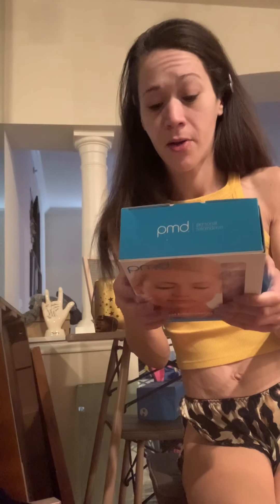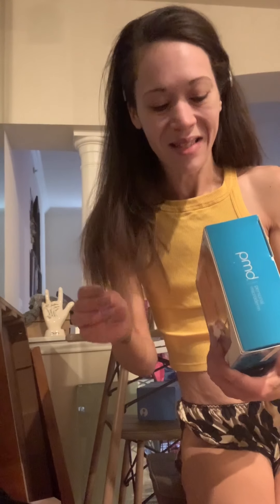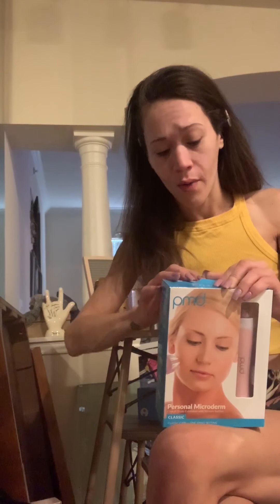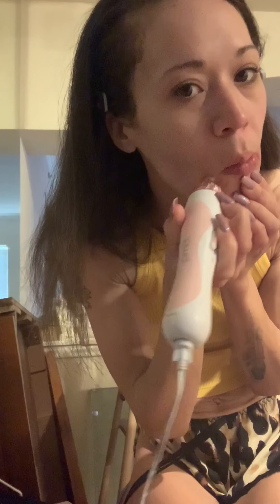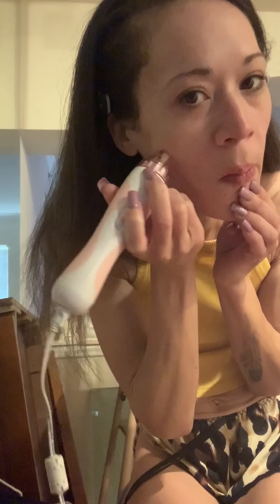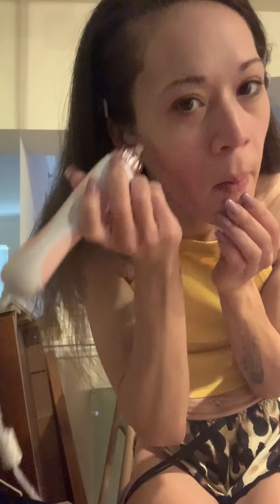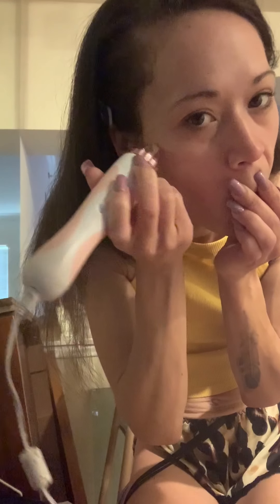PMD MICRODERM SET UP & FIRST USE ! COMPLIMENTARY FROM CAUSEBOX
I am absolutely mind blown! This is going to be a serious game changer. I have yet to find a Products in the device category that has left me speechless immediately following my first use. That has all changed this morning. There are five separate benefits listed on the box and I can confidently say that after one single use I got a glimpse at each of those benefits.

The 5 benefits

- INCREASE HYDRATION ✔️
- REDUCE APPEARANCE OF PORE SIZE ✔️
- REDUCE APPEARANCE OF FINE LINES AND WRINKLES ✔️
- EVEN OUT SKIN TONE & TEXTURE ✔️
- DIMINISH APPEARANCE OF SPOTS ✔️

First & foremost I want to address how smooth / soft my skin was immediately after use + throughout the day, & NOW into this morning! The texture is COMPLETELY different. The redspots that typically adorn my face are less bright in color, less 3D in dimension, less noticible on the skin, and a WHOLE lot less itchy and irritated!!! ALREADY?! I kid you not. It looks like someone took a @spongellebeyondcleansing BUFFER to my face while injecting some secret potion of youth / hydration into my skin! I am MIND BLOWN 🤯& of course want to use it again today. But I have to be good / be patient as to not over do it!

HOW TO USE:
- Set up device. Should come with filter, face cap, & WHITE disc (lowest level of intensity, which I recommend for your FIRST use,) should already be inserted. Simply plug 🔌 in and TWIST TO SECURE THE ADAPTER.
- Turn on the device with a simple slide of a switch.
- Lightly Pull skin for a taut and wrinkle free surface so the @pmdbeauty MICRODERM can glide EASILY & EFFORTLESSLY across the face!
- PASS OVER EACH AREA ONCE ☝🏽, ONLY & DO NOT HOVER OVER ANY SPOTS (NO MATTER HOW TEMPTING.) We want to help the skin NOT hurt it!
- MOVE QUICKLY across skin surface.
- Move in quick UPWARD motions. Think face lift, PULL UP!
(The suction is quite incredible really! And feels 💣)
- UNTWIST then unplug adapter.
Unscrew cap, PULL DISC STRAIGHT UP & off, use your nail to lift out the grey colored mesh filter. Use warm water to rinse the cap / filter BUT NOT DISC!!!